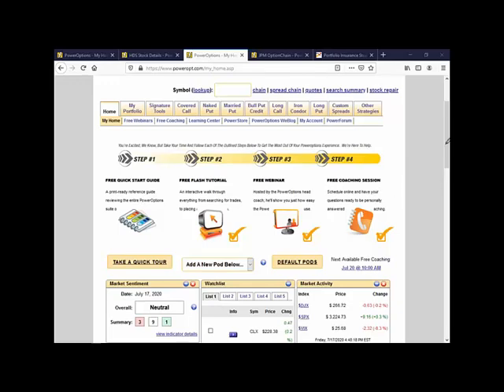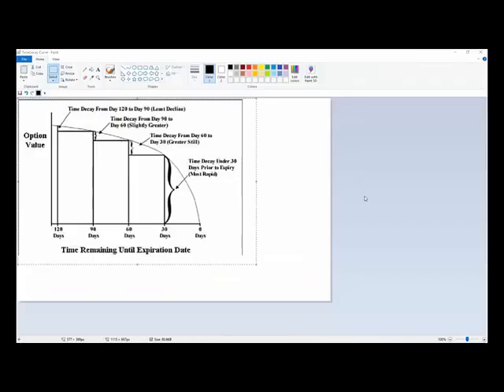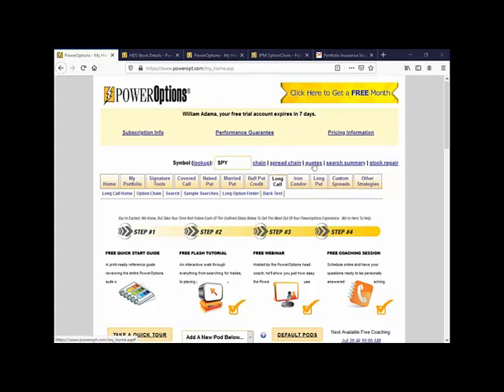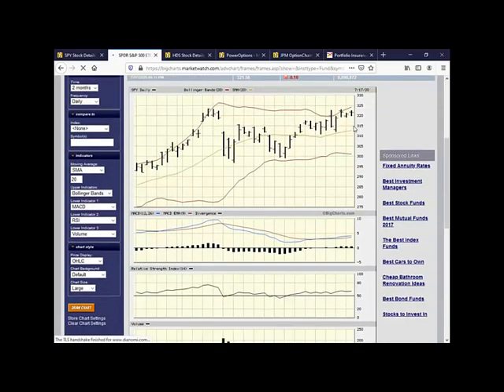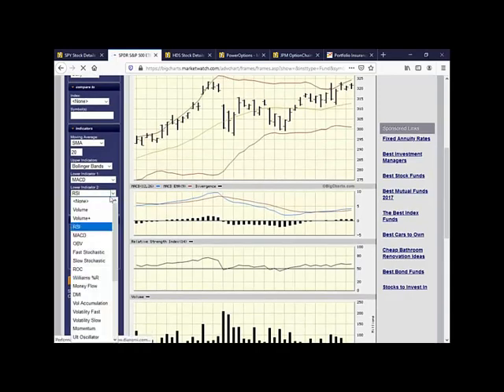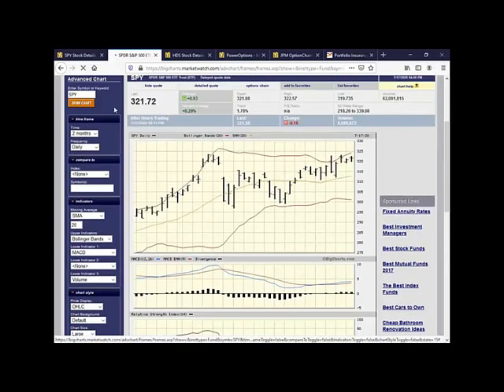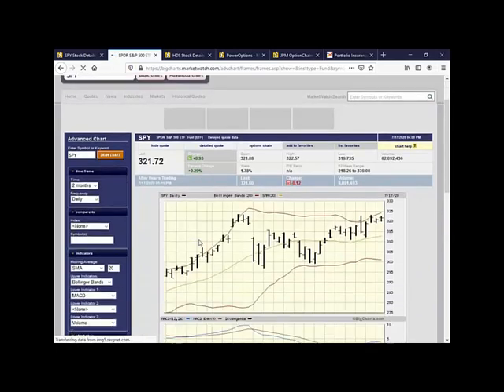Theta Decay, Thoughts on 1 Day Premium Trades and More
In this short segment we take a look at an options trading concept and shorter term trade ideas...

Edison:  I have noticed that the Theta value is not linear, that the option does not decay a set amount day by day.  Why? (about 4 minutes)
- We explain the options decay curve as it relates to far out options, and even options with only 3 days to expiration.

Andras:  I have been selling premium the day of expiration.  The risk:reward ratio looks bad, but I have had success.  Can you comment?  (also about 4 minutes)
- We discuss the risks of single day premium sales, and what could eventually happen on swing days and volatile days.

David:  What about selling one day out, buying the next week out (Calendar) and looking to close both at the end of the day? (about 5 minutes)
- We relate the concerns from the previous discussion to this idea.